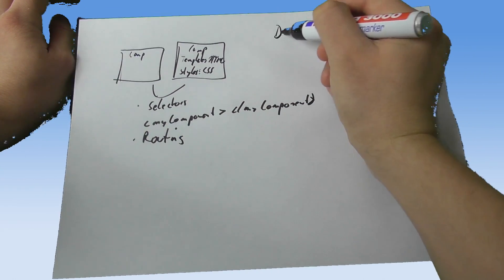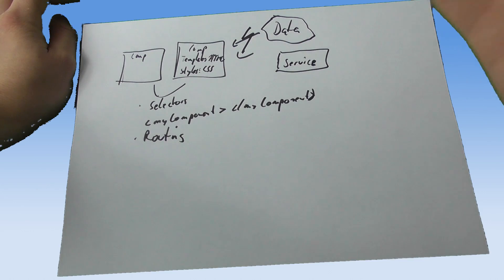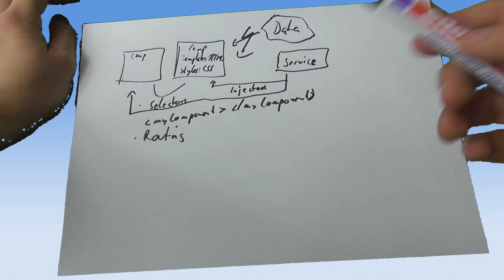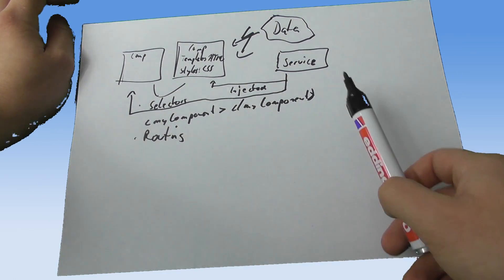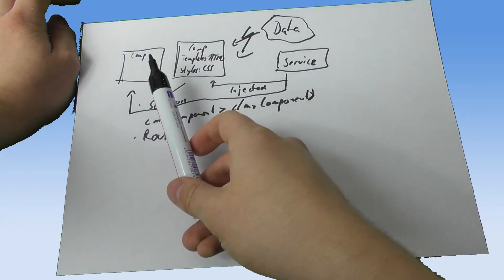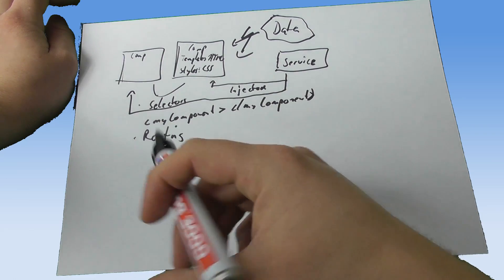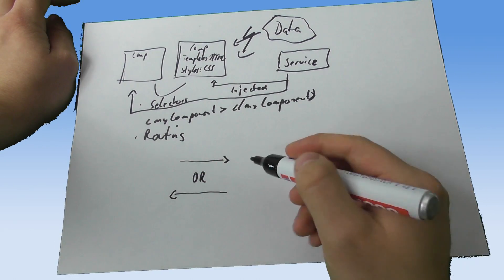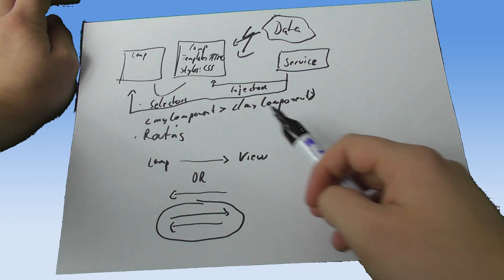Angular 2 Tutorial - The Architecture of an Angular 2 Application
Angular 2 Tutorial on the Architecture of an Angular 2 Application.
You may learn more about the Angular 2 Architecture in this article